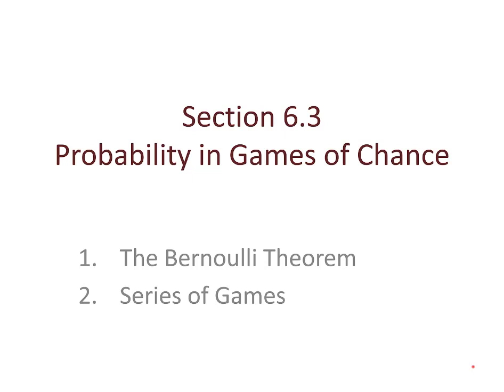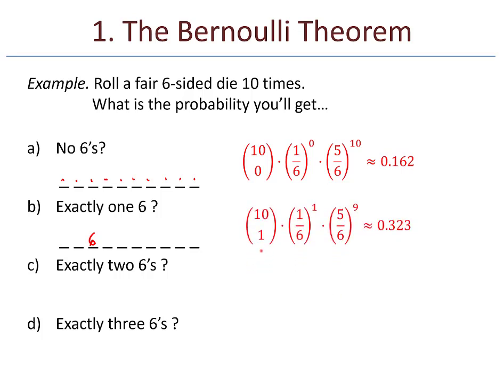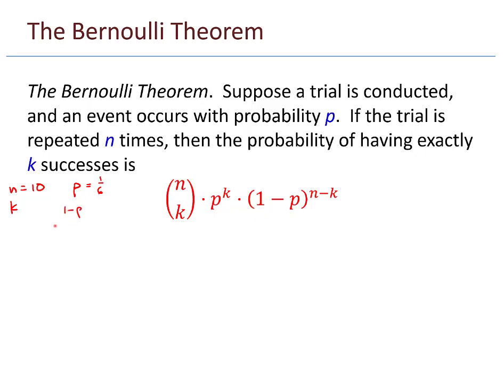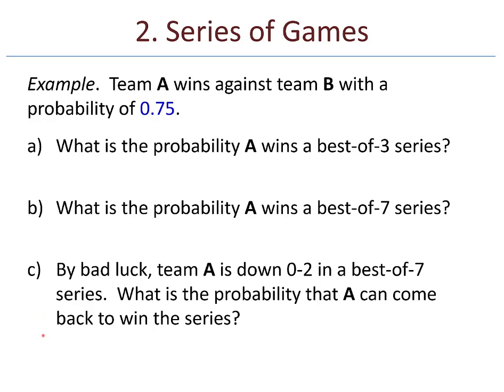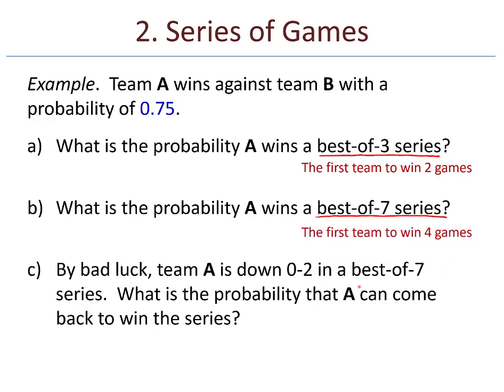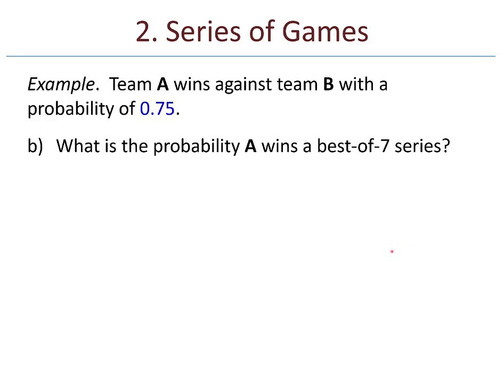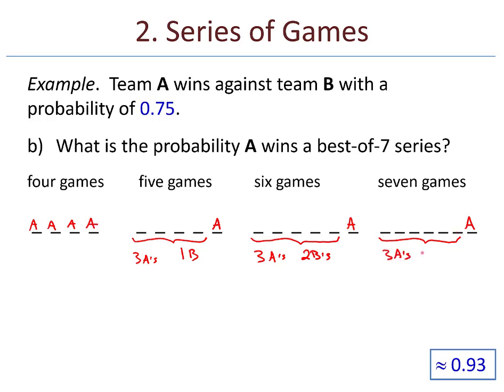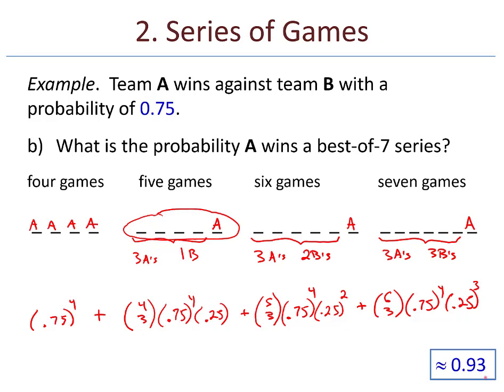Math 225 - 6.3 Probability in Games of Chance